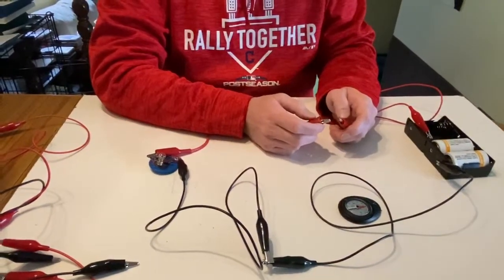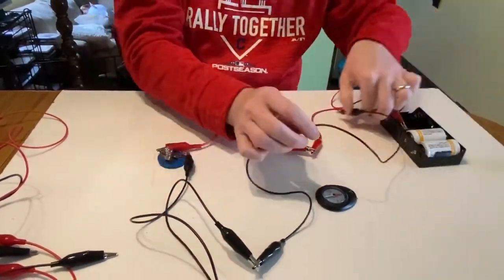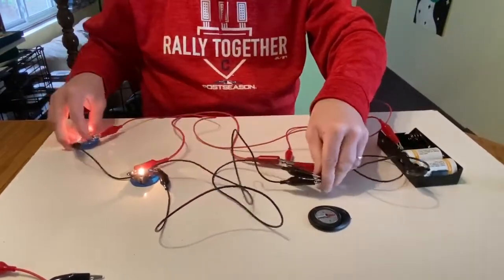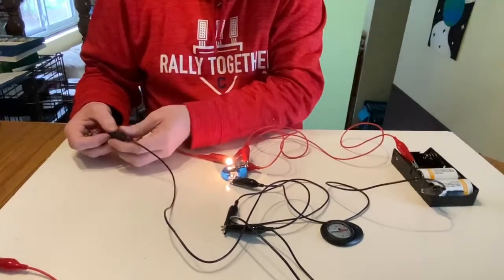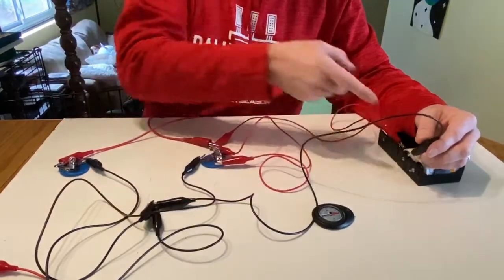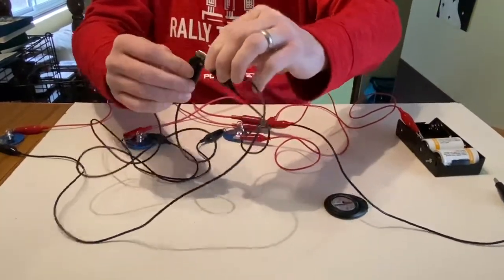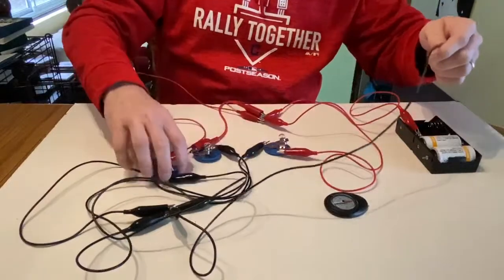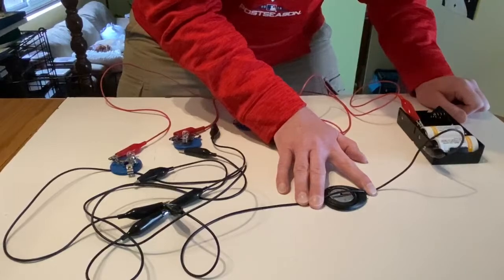Unit 3 Activity 3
What happens to the flow rate when I add more bulbs in their own loops? What happens to the resistance of the circuit?